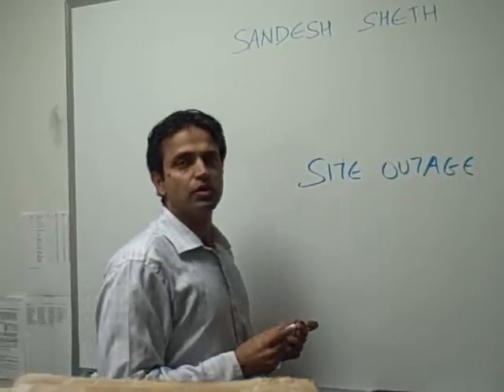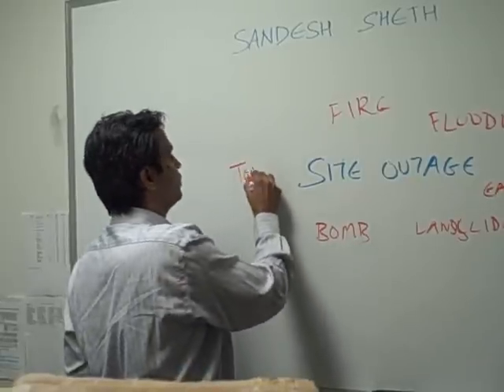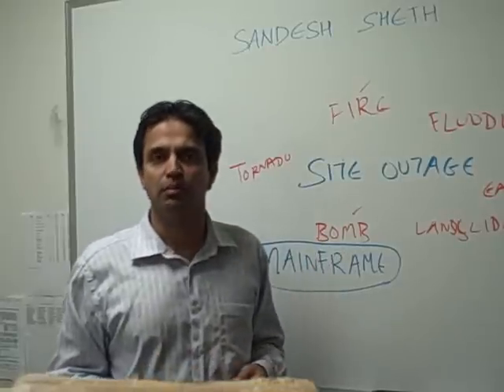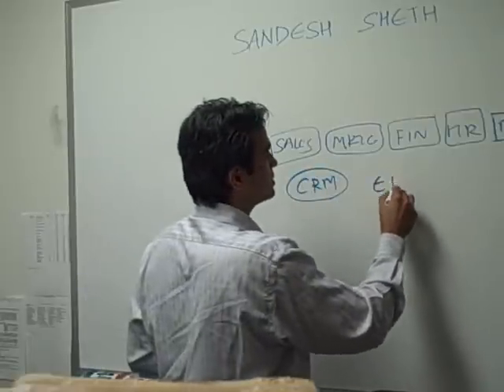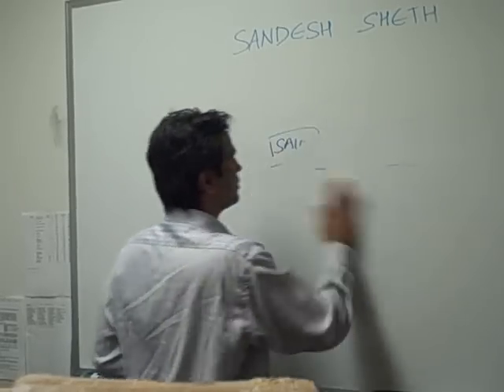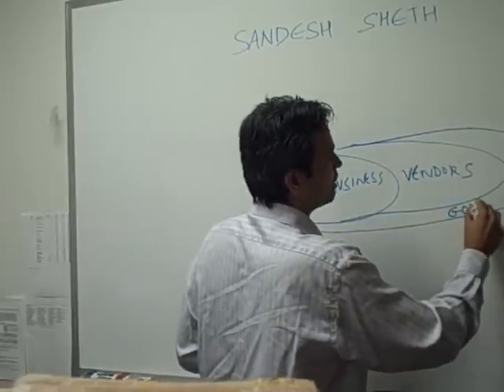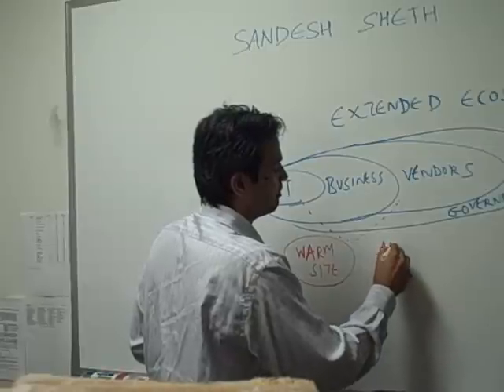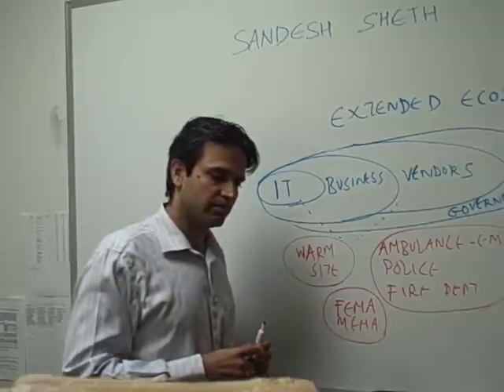Business Continuity Made Simple - Scope and Entities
I share with you me and my team's experiences in designing and developing BCP and DRP. We consult Fortune 500 companies and also Government agencies. The objective is to simplify a complex topic.